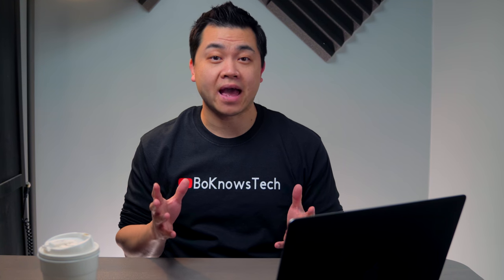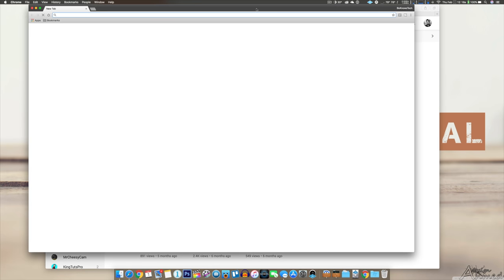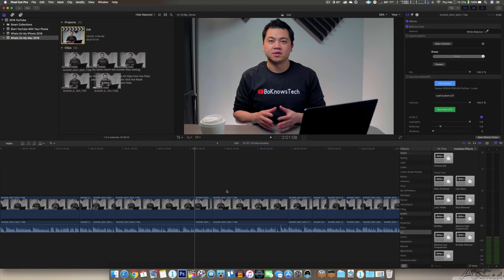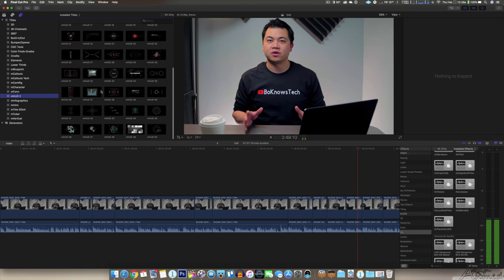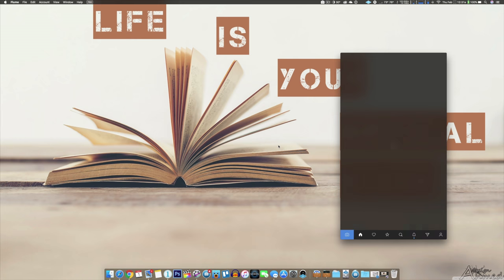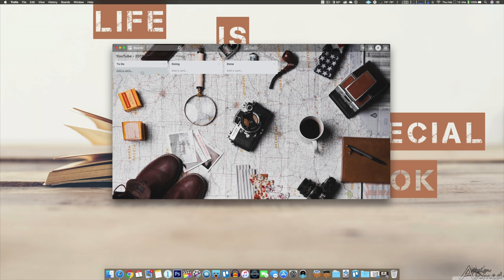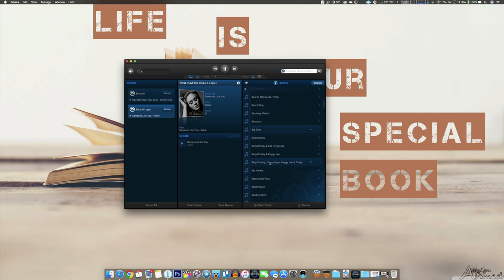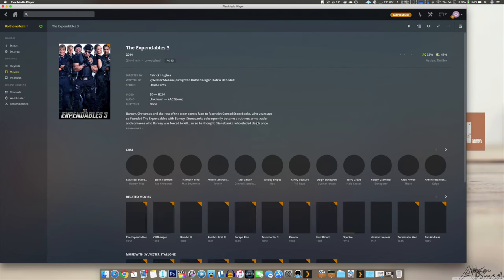What's On My Mac - 2018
These are the daily apps I use on my MacBook Pro.

Final Cut Pro X - $299: Apple App Store

TweetBot 4 - $4.99: Apple App Store

Stuff I make videos with:

Sony A6500 4k Camera

Smallrig Cage

Sony 85mm F1.4 G Master

Sony 24-70mm F2.8 G Master

Sigma 18-35mm F1.8

Atomos Shogun Inferno

Sennheiser AVX Wireless Microphone System MKE2 Lavalier

Aputure Light Storm COB 120D

Manfrotto Nitrotech N8 Video Head

Manfrotto 502 Video Head

Manfrotto 500 Video Head

Manfrotto 55CXPRO4 Tripod

Benro A474T Tripod

Benro A373T Tripod

Varavon Hi Hat

Sirui P-324s Carbon Fiber Monopod

Cinevate Duzi Slider

iFootage M1 III Crane

Incase cable case

Samsung T3 500GB External SSD

Pelican SD Card Case

Satechi Laptop Stand

RHA MA750i Earphone

Pioneer HDJ-2000 Headphone